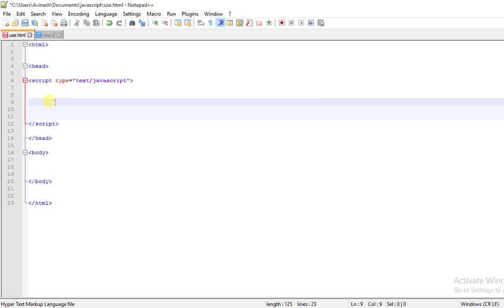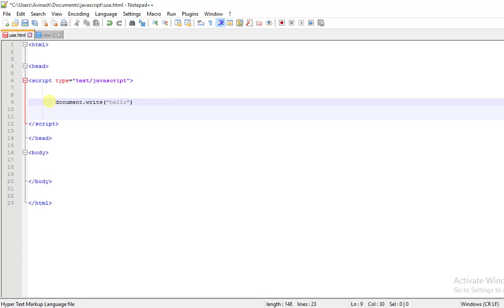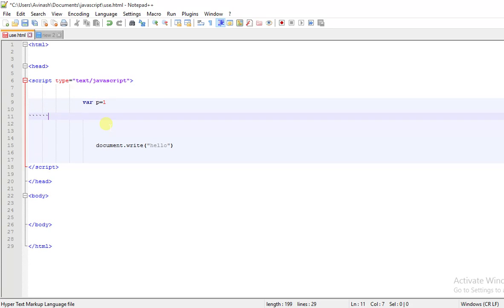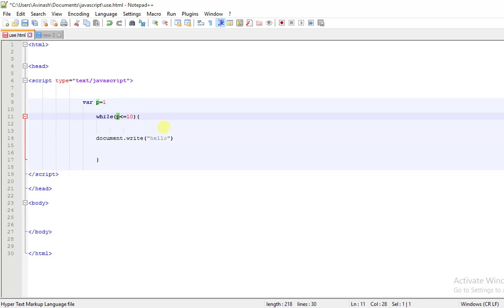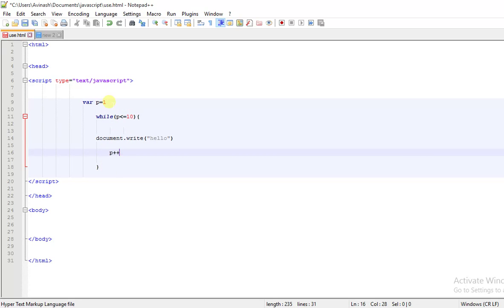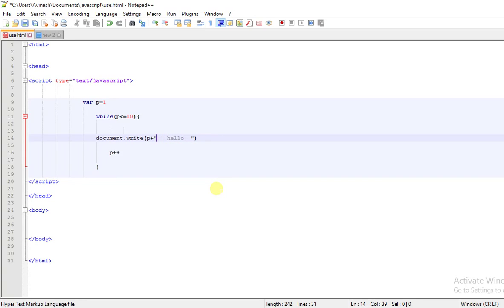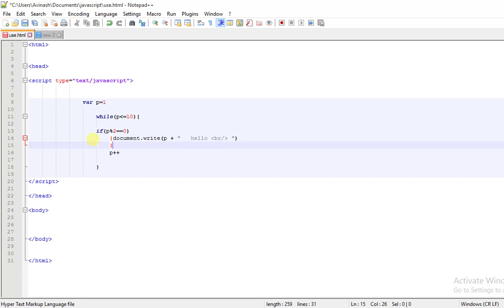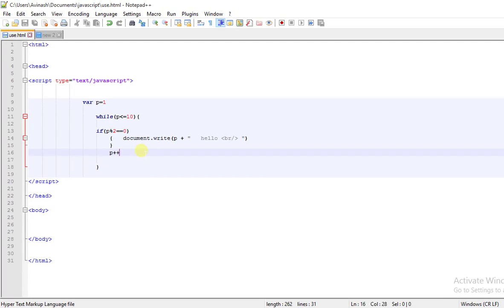tutorial-15 While loops in Javascript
Okay i did say " Welcome to tutorial number 14 " , even if it is Tutorial number 15 , my bad. But it just check how aware you are..

so Welcome to the Javascript tutorials .

in this tutorial we are learning about implementing the while loop in Javascript.

Tutorial-15 while loop in javascript